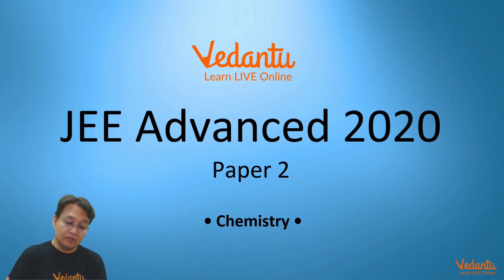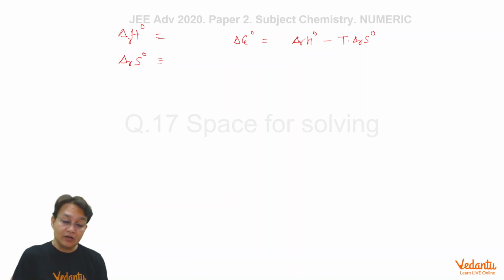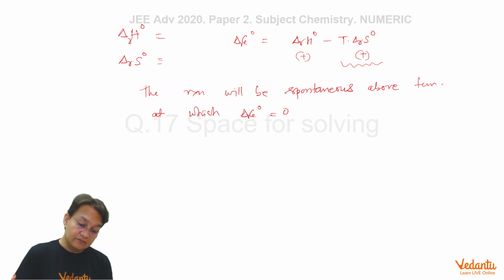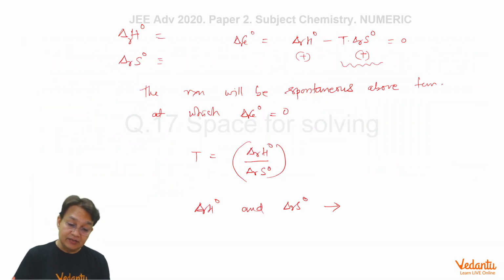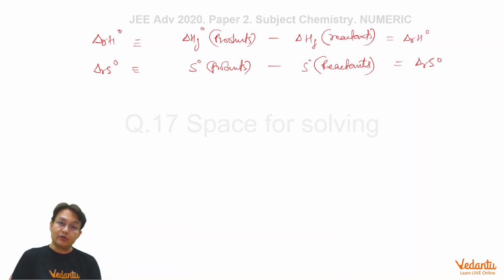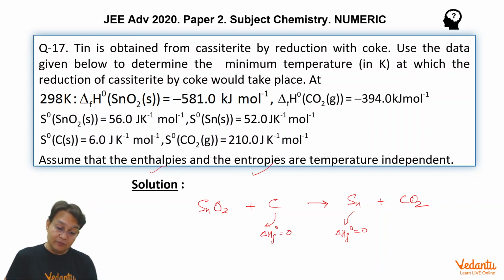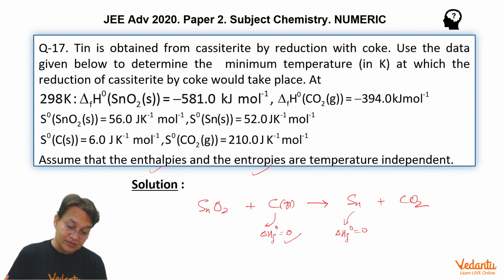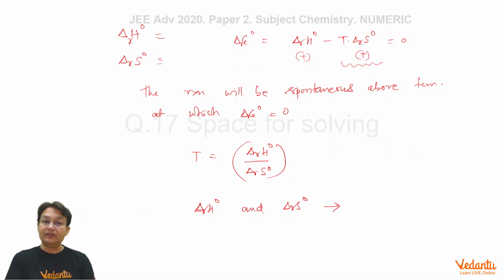JEE ADVANCED 2020 Paper-2 Chemistry Q17 Numeric Ans 935 Thermodynamics Pushkar Rai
✅ Session PDF for " JEE ADVANCED 2020 Paper-2 Chemistry Q17 Numeric Ans 935 Thermodynamics  Pushkar Rai "

➡️Tin is obtained from cassiterite by reduction with coke. Use the data given below to determine the minimum temperature (in K) at which the reduction of cassiterite by coke would take place.
At 298 K: Δ𝑓𝐻0(SnO2(𝑠)) = −581.0 kJ mol−1, Δ𝑓𝐻0(CO2(g)) = −394.0 kJ mol−1,
𝑆0(SnO2(s)) = 56.0 J K−1mol−1, 𝑆0(Sn(s)) = 52.0 J K−1mol−1,
𝑆0(C(𝑠)) = 6.0 J K−1mol−1, 𝑆0(CO2(g)) = 210.0 J K−1mol−1.
Assume that the enthalpies and the entropies are temperature independent.